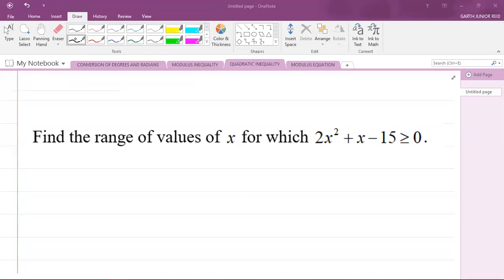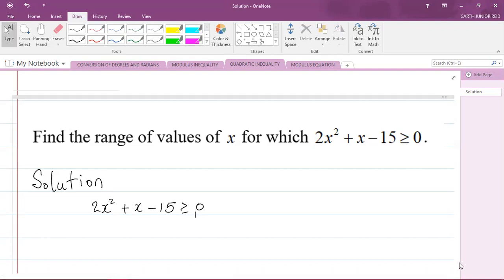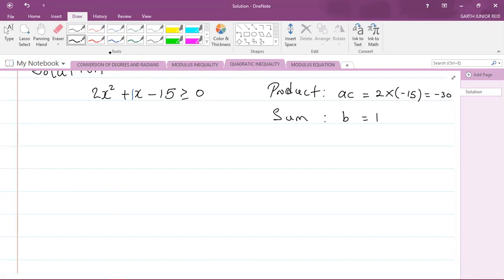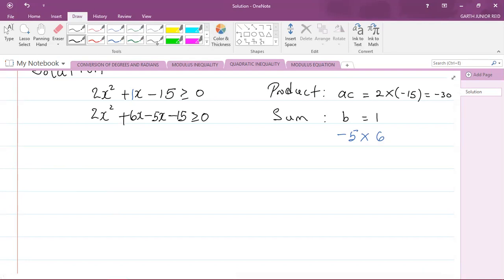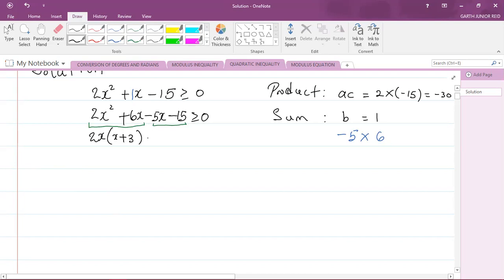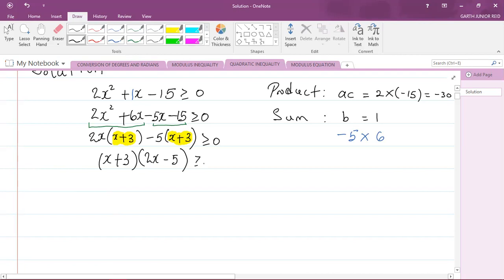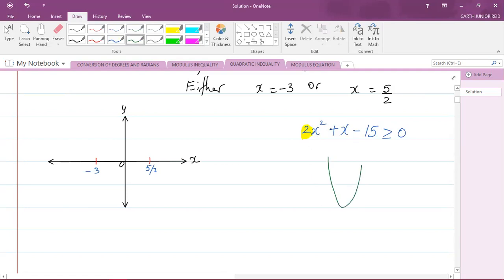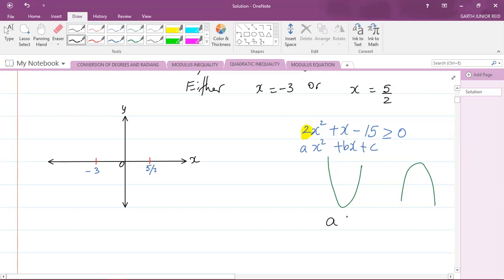CAPE Integrated Mathematics - Module 1: Foundations of Mathematics - Quadratic Inequality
Student Ambassador for UTech, Ja explains how to solve a quadratic inequality.